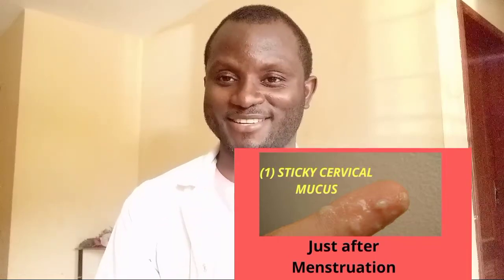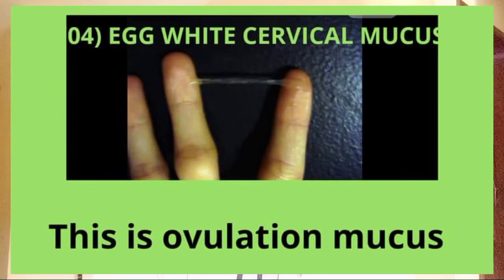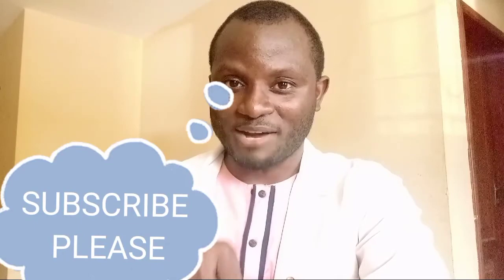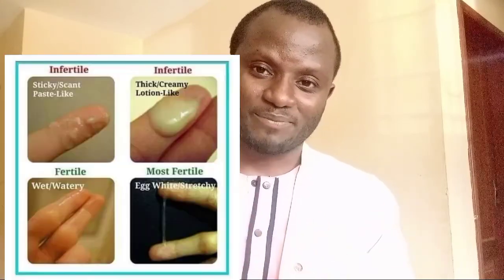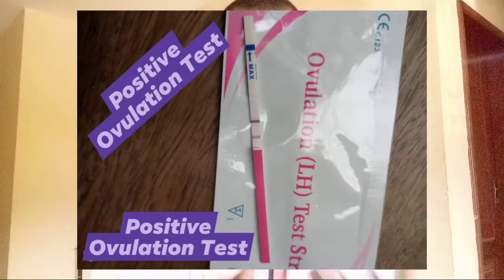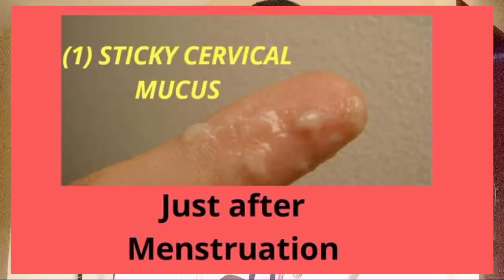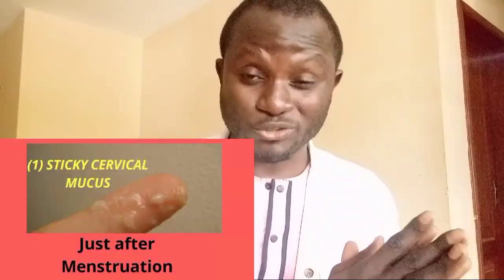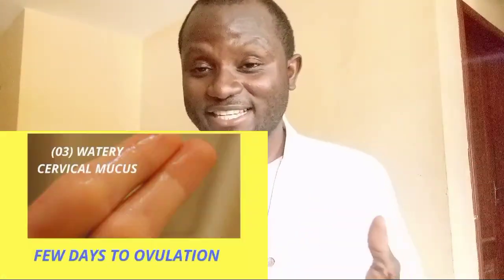HOW CERVICAL MUCUS LOOKS LIKE FOR PREGNANCY TO HAPPEN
HOW DOES CERVICAL MUCUS LOOKS LIKE FOR PREGNANCY TO HAPPEN
HOW TO TRACK OVULATION FOR PREGNANCY USING CERVICAL MUCUS

OVULATION | TRACKING OVULATION FOR PREGNANCY WITH CERVICAL MUCUS

HOW DOES OVULATION DISCHARGE LOOK LIKE

OVULATION  SYMPTOMS

Understanding your ovulation with cervical mucus will guide you know how to avoid pregnancy or how to get pregnant because cervical mucus is one of the  best way to improve your chances of getting pregnant and having a great knowledge on your cervical Mucus will help your understanding on ovulation and guide you towards avoiding a pregnancy.
so with a great knowledge of the various cervical mucus it help you know how to avoid pregnancy or how to get pregnant.

Now
How does cervical mucus looks like through your cycle?

Tracking Ovulation

Tracking your cervical mucus

Not sure what cervical mucus (CM) typically looks like at various points in the menstrual cycle? These photos in the video will give you an idea of what to look for as you track your cycle and identify your most fertile days.

You can check your cervical mucus by looking at the toilet paper after you wipe or inserting a clean finger into your vagina and reaching toward your cervix. You're likely to find more cervical mucus if you check after a bowel movement.

Note: Not everyone will experience these same variations. If you don't, don't worry. The main thing to look for is some kind of change in cervical mucus mid-cycle. And if your cervical mucus pattern doesn't end up helping you predict when you ovulate, consider other methods for predicting ovulation.

➡️ (1 ) Sticky cervical mucus

You may have a few days of cloudy, sticky discharge a few days after your period stops. Sticky or tacky CM is the least fertile type. It's thick and chunky and feels kind of like paste or like glue from a glue stick, making it hard for sperm to swim through.

➡️ (2 ) Creamy cervical mucus

Next you may notice creamy CM, which is considered non-fertile because it greatly restricts the movement of sperm. Creamy CM can be a pearly white or creamy yellow. It's thick and feels like lotion when rubbed between the fingers.

➡️ (3 ) Watery cervical mucus

As your fertile window approaches, you may notice your CM becomes watery. This type of CM allows sperm to move unhindered into the cervix, but doesn't make the sperm's job quite as easy as egg white fertile-quality mucus, which is next. When you have watery CM, you may feel as though you've leaked urine in your underwear. Watery CM is clear in color and drips or runs off your fingers.

➡️ (4 ) Egg white cervical mucus

Once you notice that your CM has the consistency of raw egg whites, you know you're in your fertile period. If you hold it between two fingers, it can stretch an inch or two without breaking in the middle. This type of CM allows the sperm to swim easily into the cervix.

how to get pregnant
how to get pregnant quickly
how to conceive

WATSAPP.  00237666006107